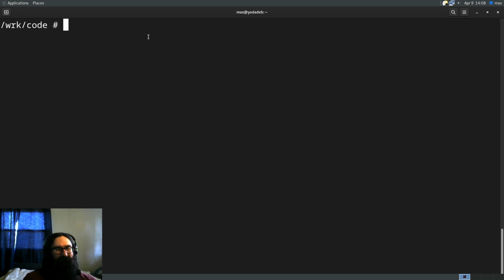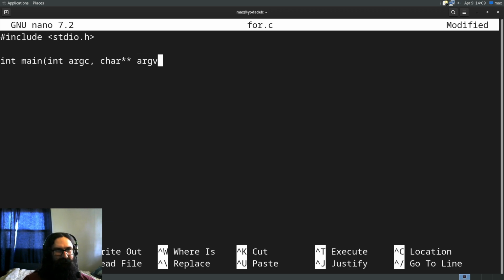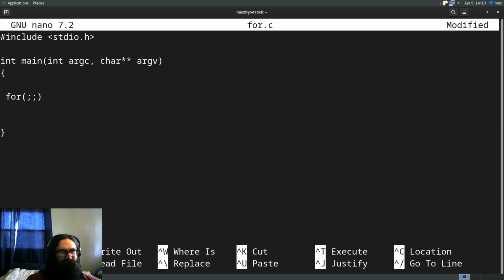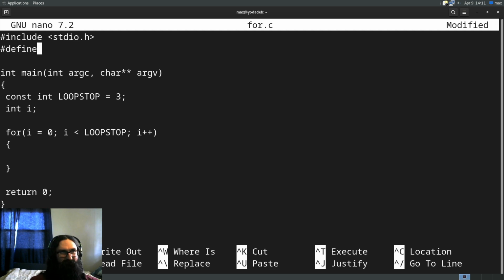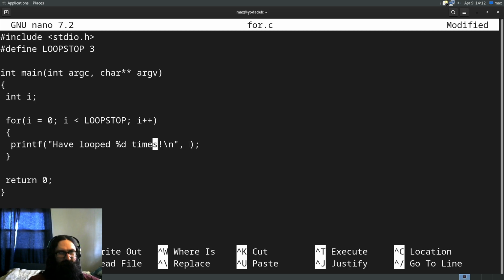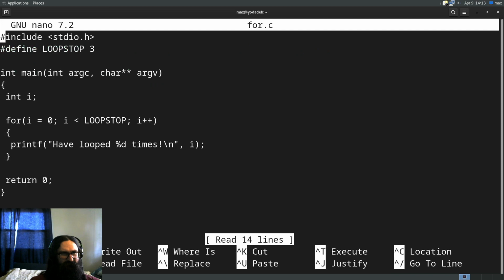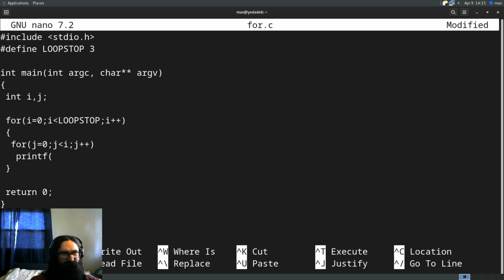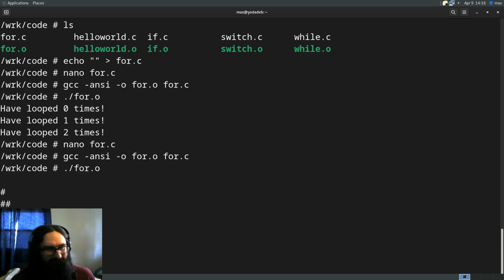20240409 1356 C Programming For Loops